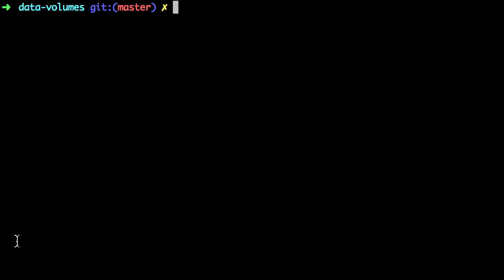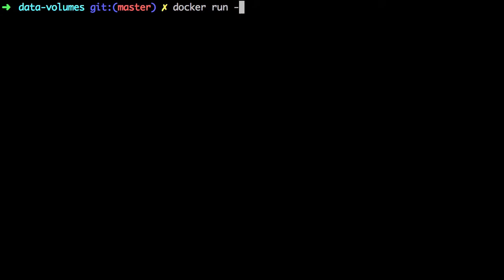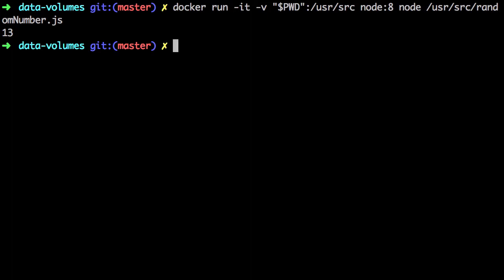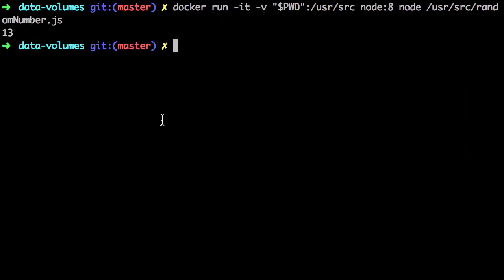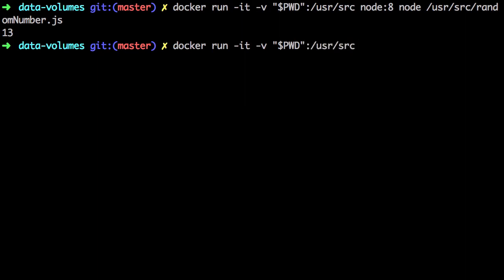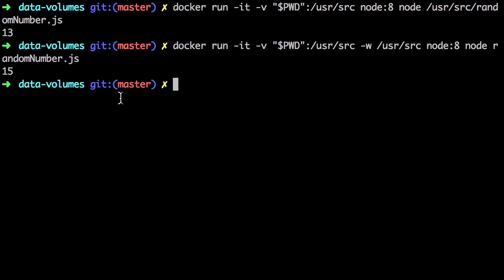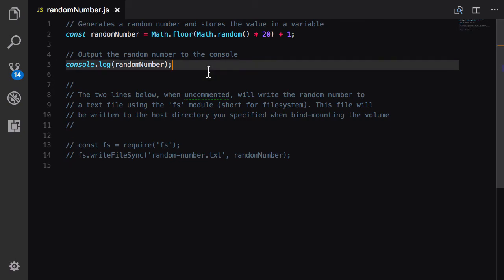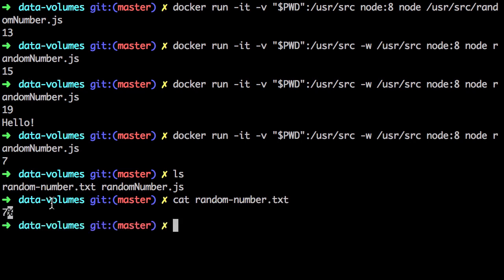Docker Up and Running 6: Data Volumes